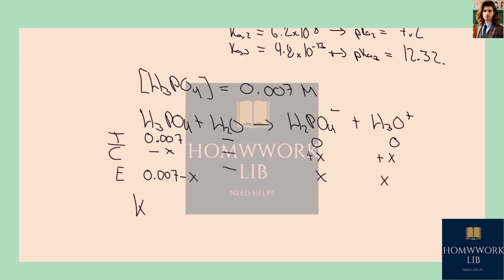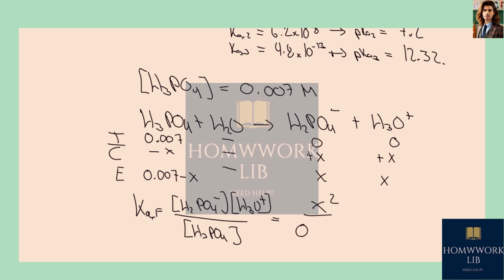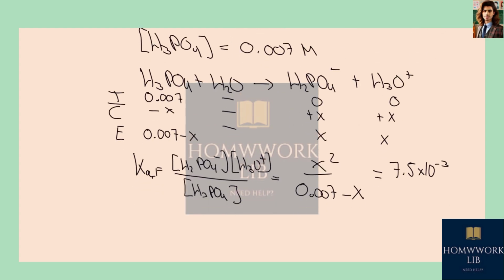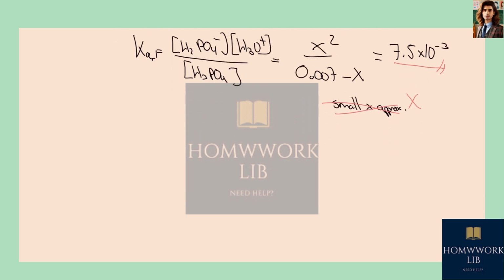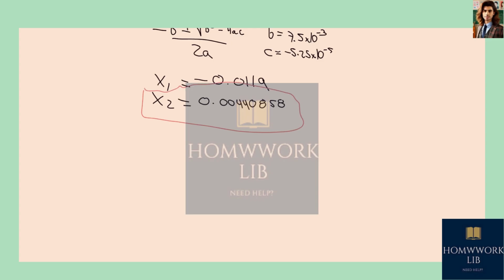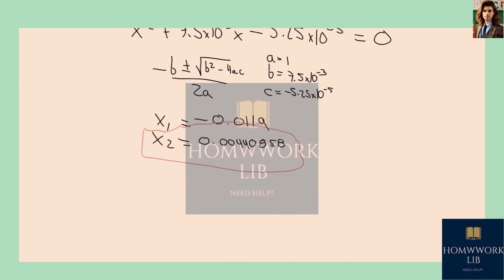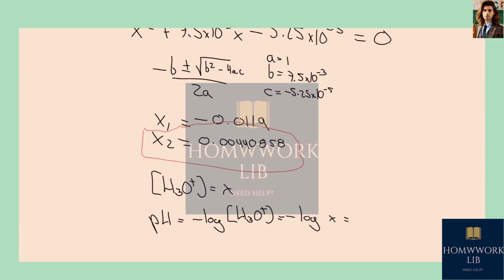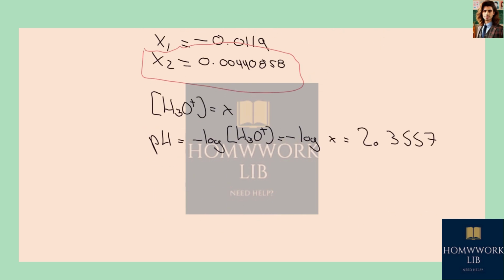[Chemistry] Phosphoric acid is a triprotic acid , . Assuming that in cola drinks the concentrat